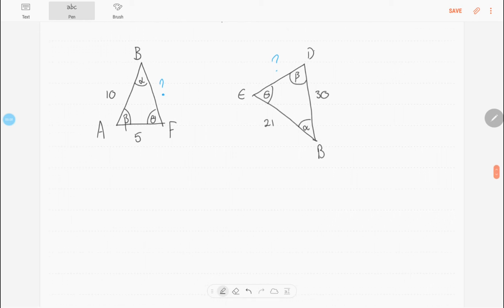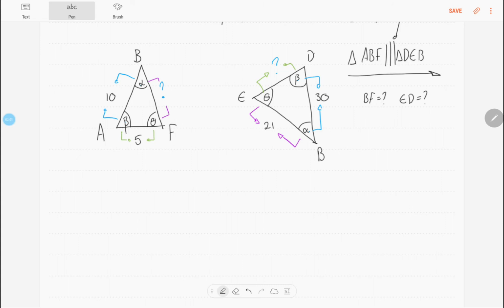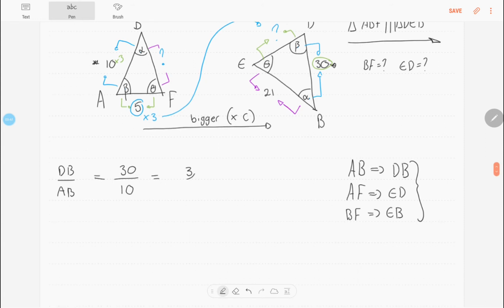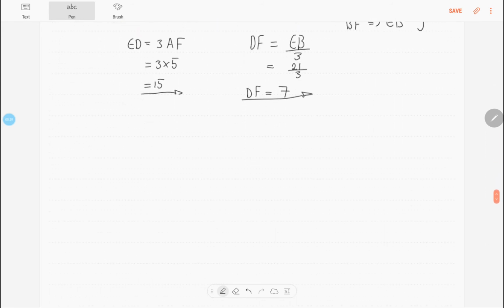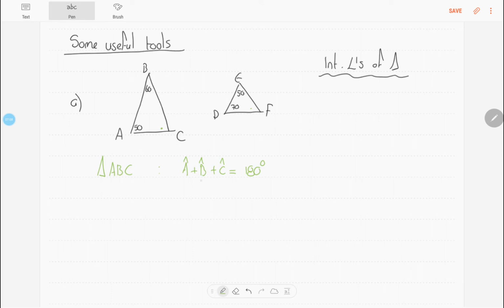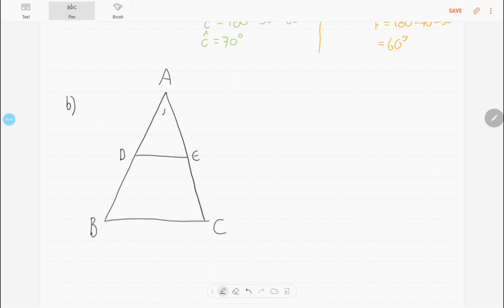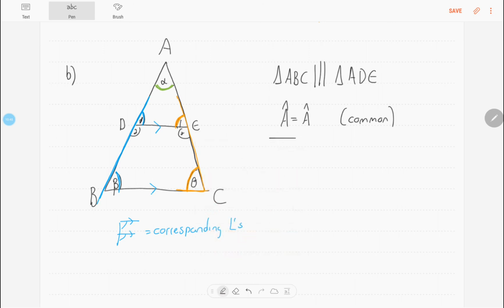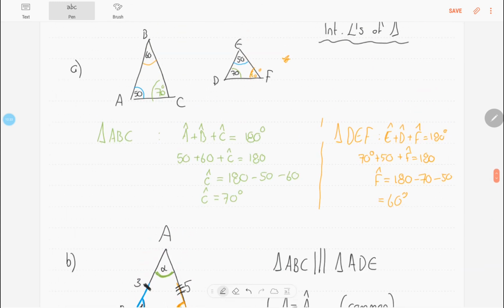simularity part 2